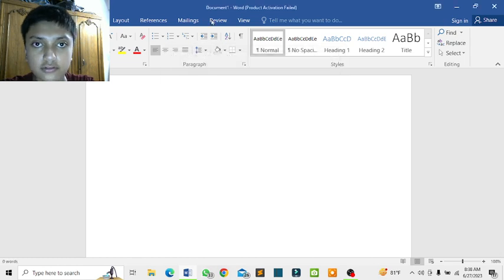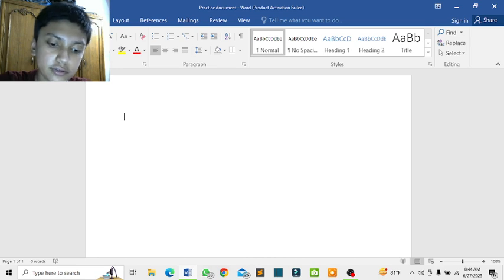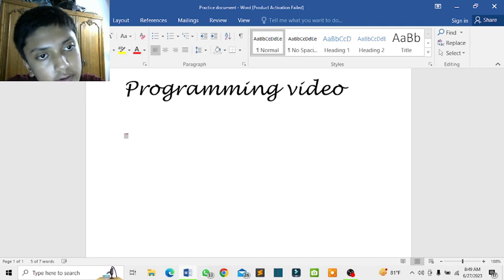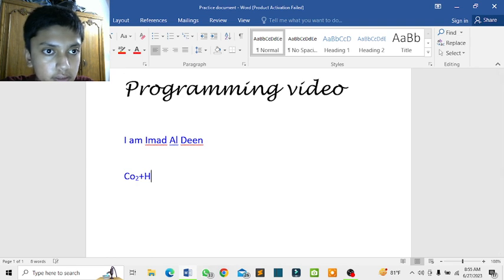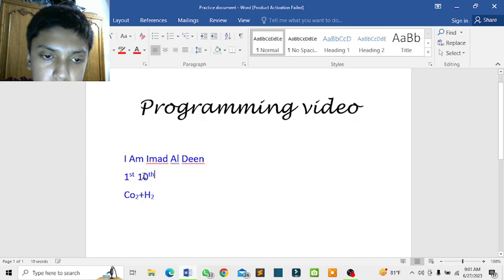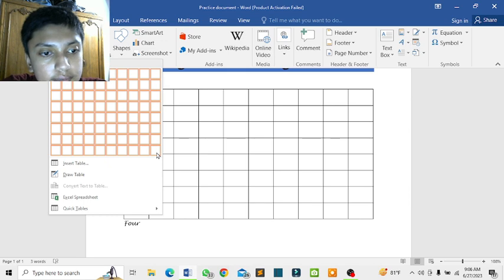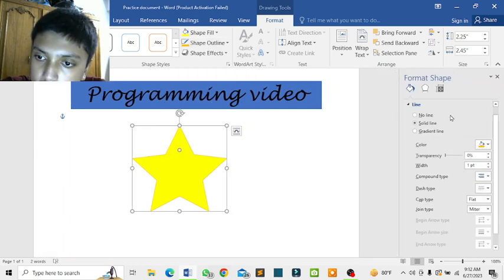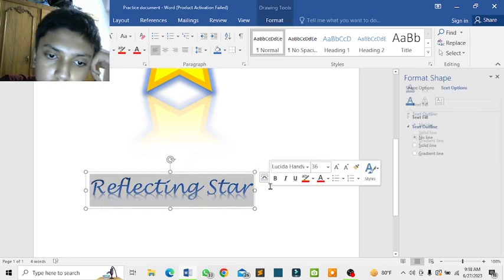I explained the Basic Commands in Microsoft Word Document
Hi guys, I am Imad Al Deen. In this video, I explained the basic commands in Microsoft Word Document.If you liked this video, please like and subscribe and don't forget to hit the notification bell, so you don't miss any future videos.